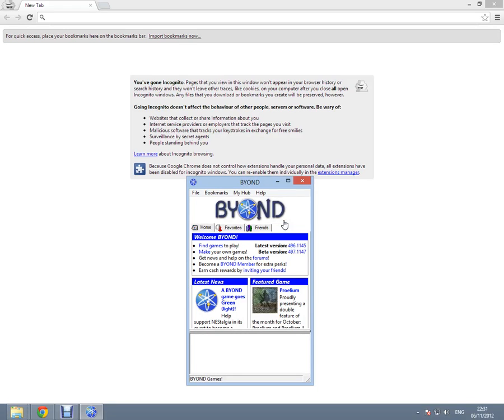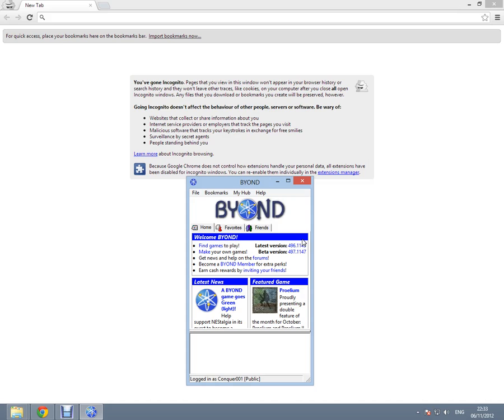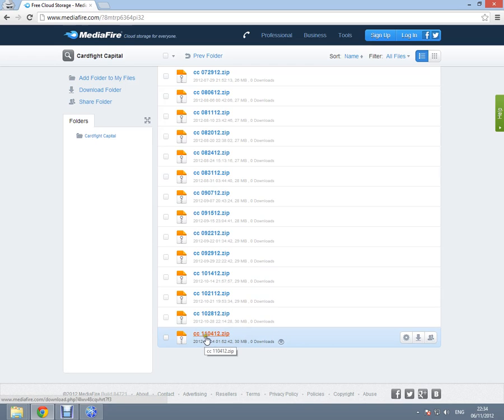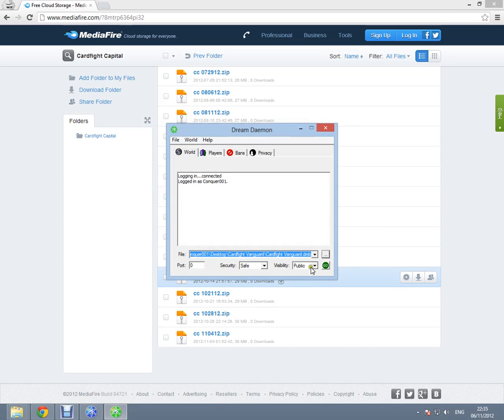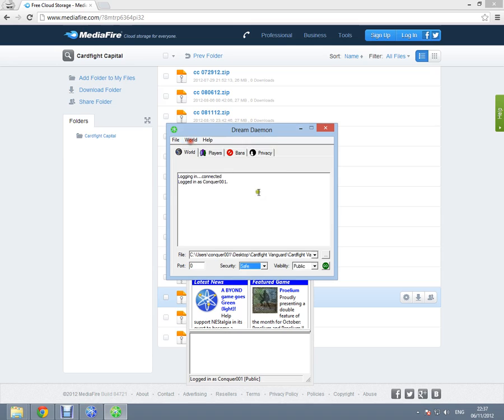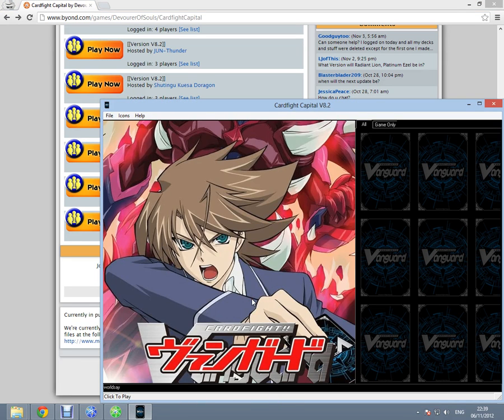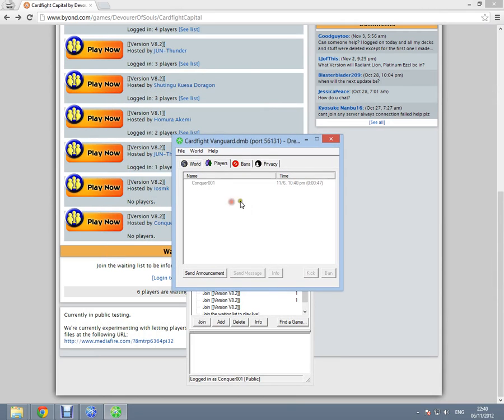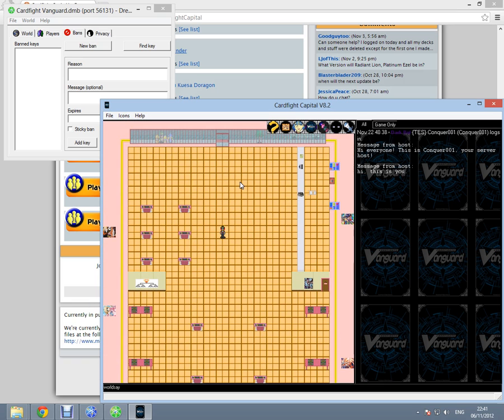Cardfight Capital Walkthrough - How to Host Your Own Byond Server?